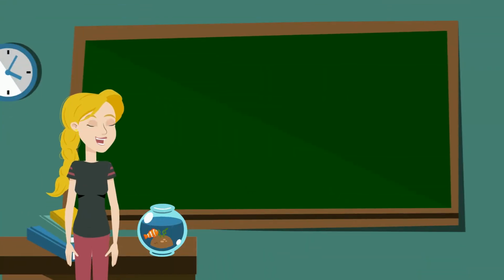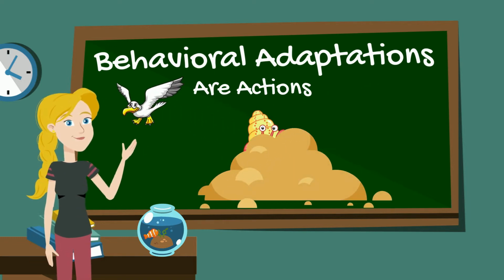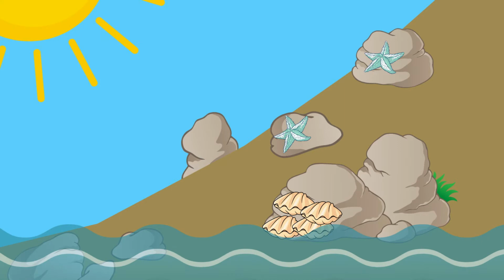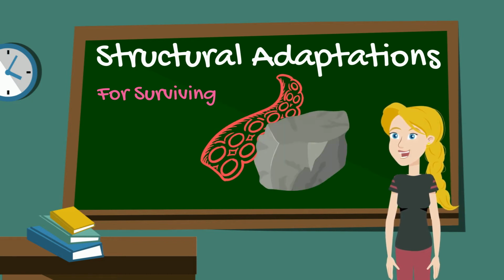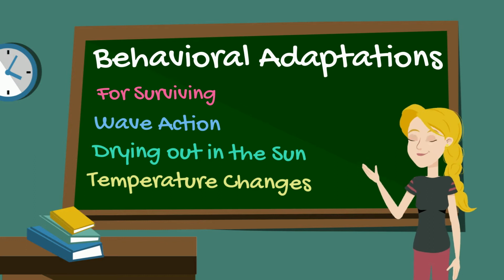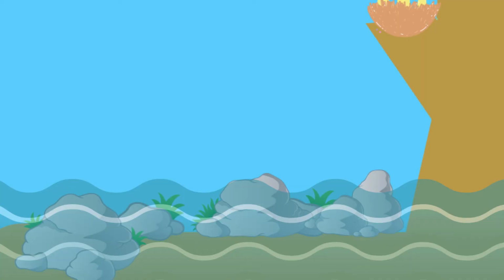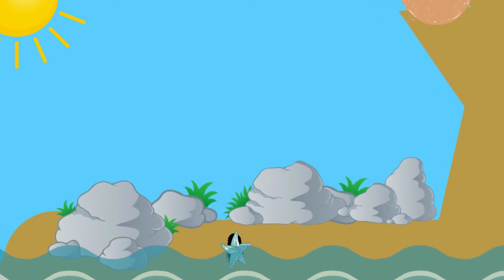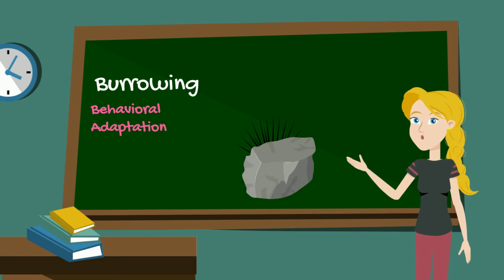Animal Adaptations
Animal Adaptations lesson by crew of American Pride for LAUSD Week 2 Asynchronous